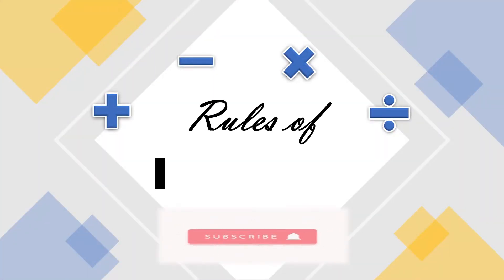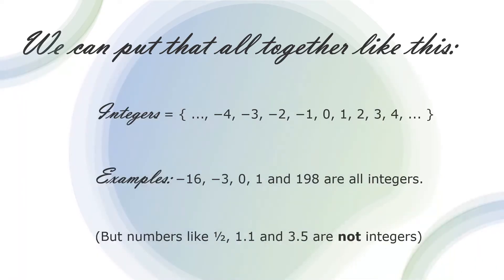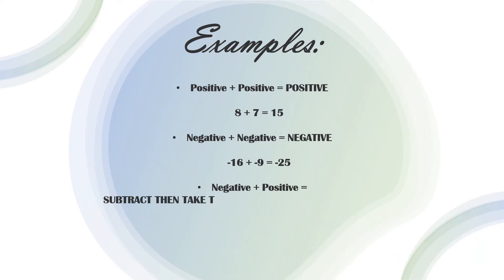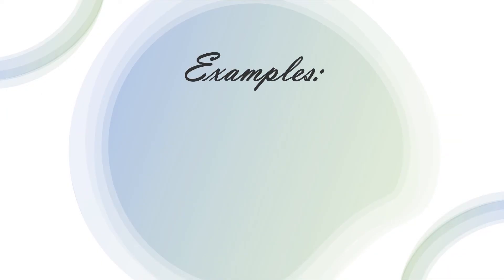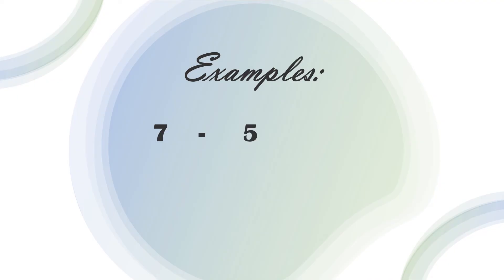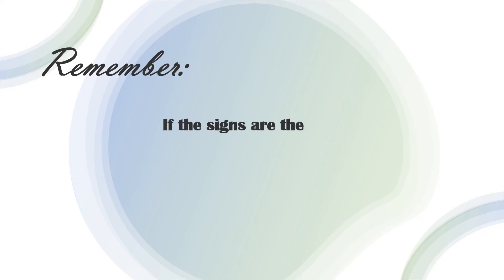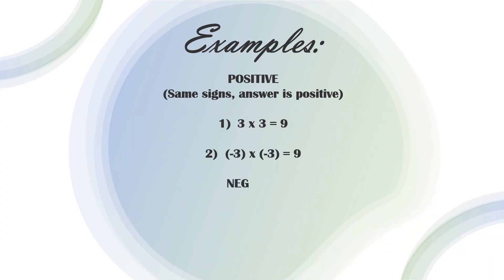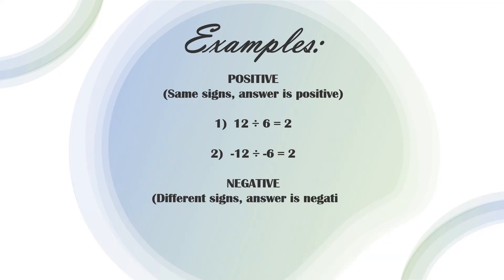RULES OF INTEGERS | MATHEMATICS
LET'S  LEARN THE RULE OF INTEGERS.